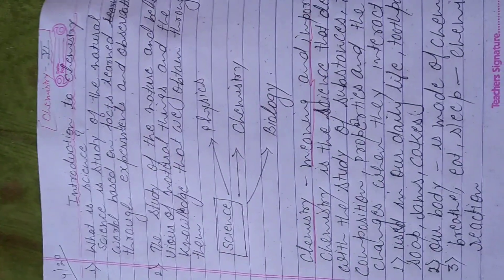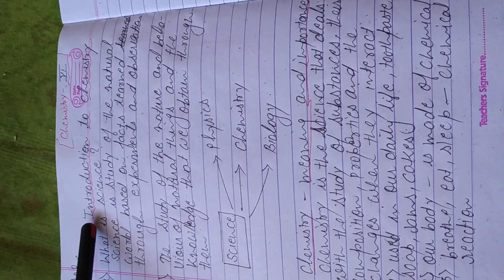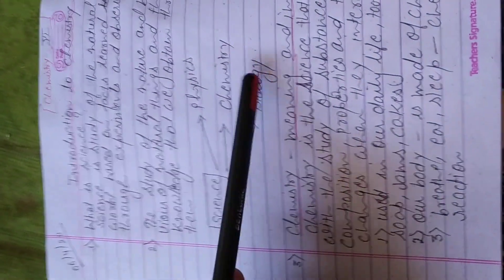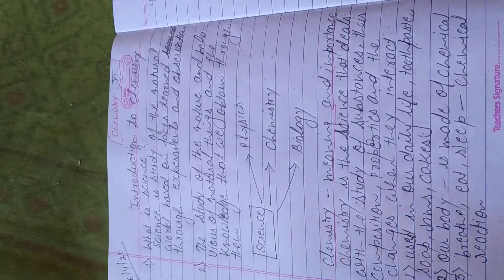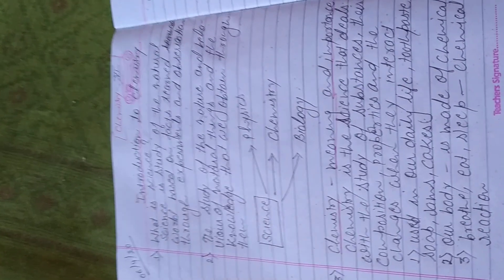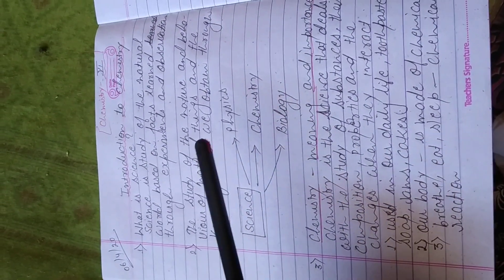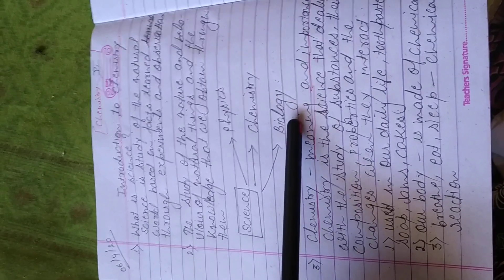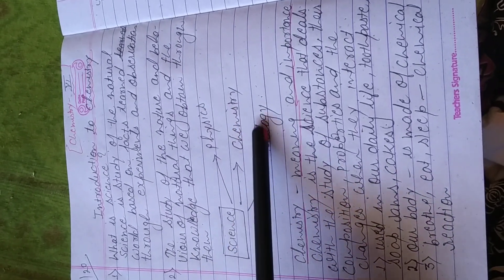Class VI chemistry, chapter 1, Introduction to chemistry,part I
Introduction to chemistry, what is science, how science categorised in different branches, meaning and importance of chemistry